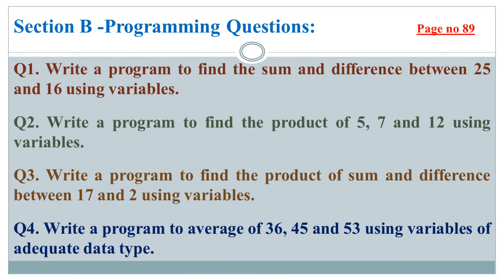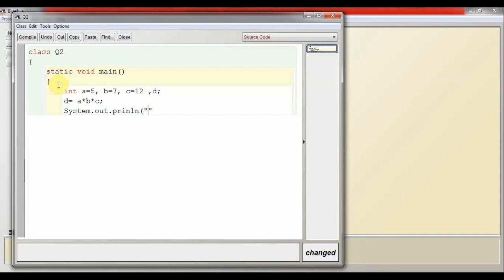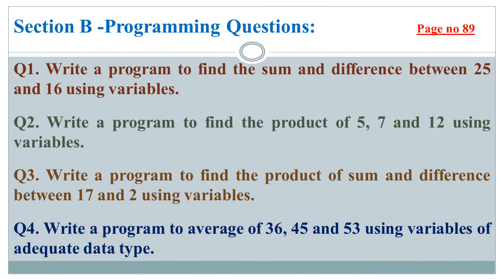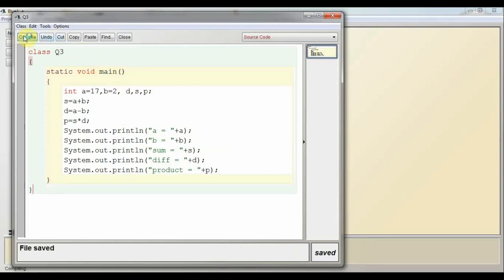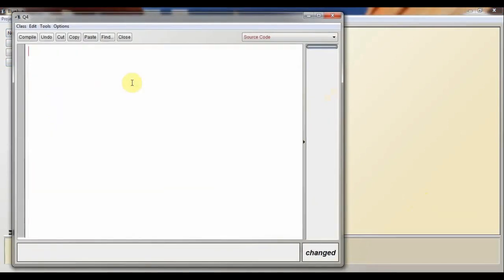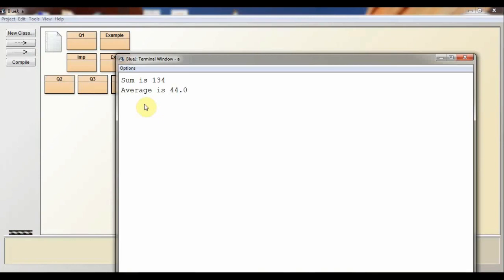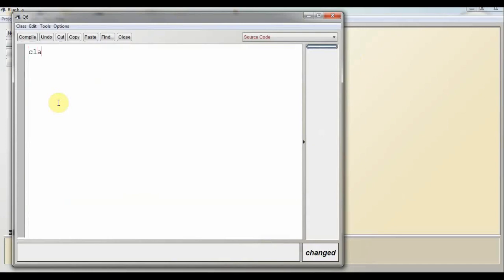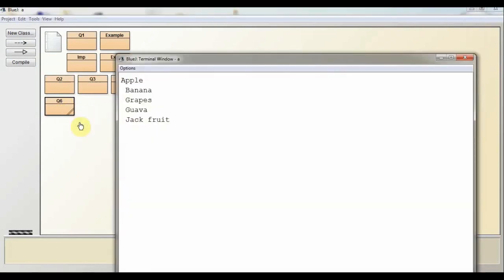Class 9 : Computer - Chapter 5 Video 3 (Week 13)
Dheeraj Bhawsar